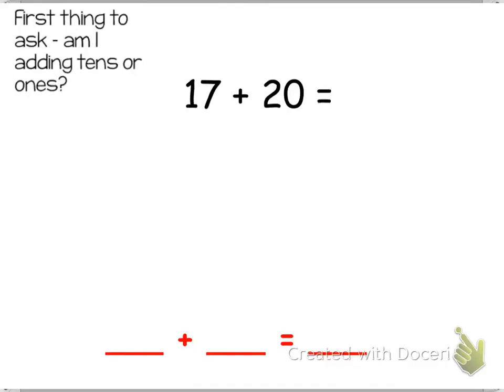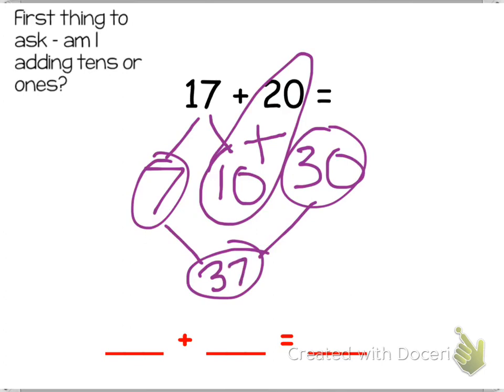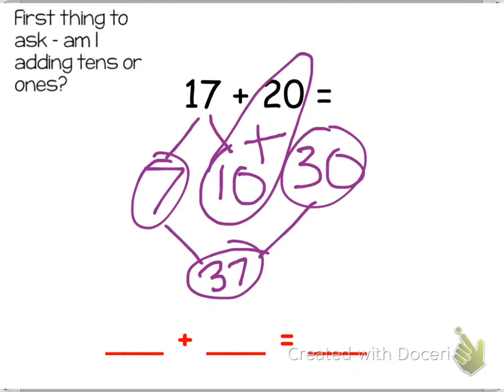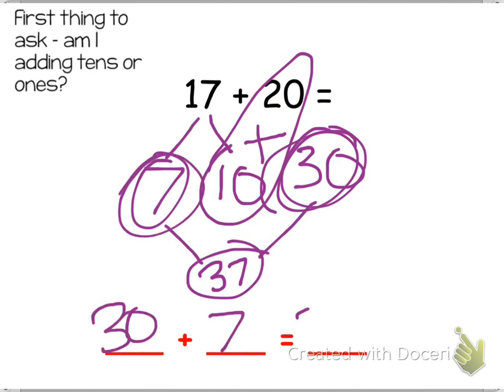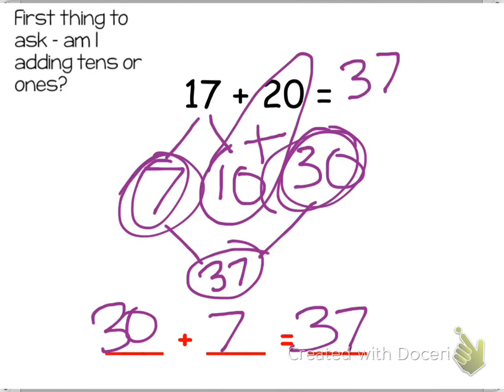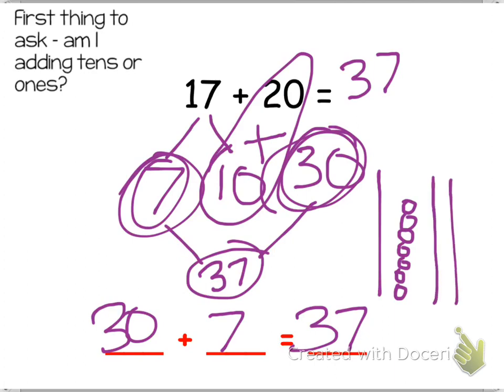Grade 1 Module 4 Lesson 17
This video shows how to add tens and tens or ones and ones using Eureka Math.